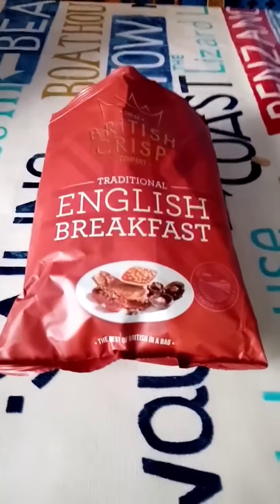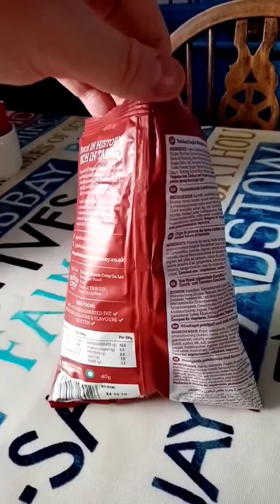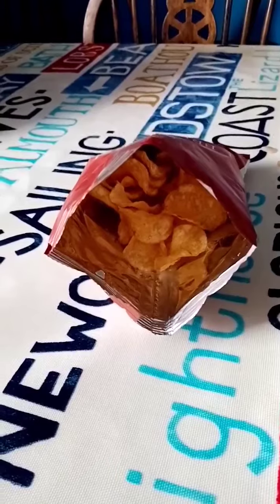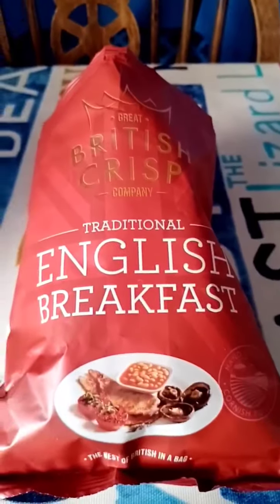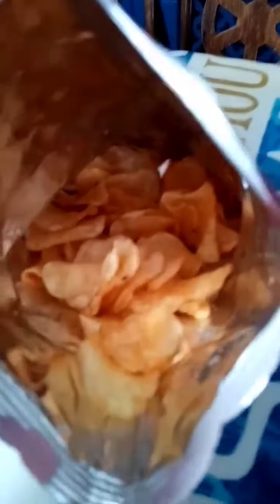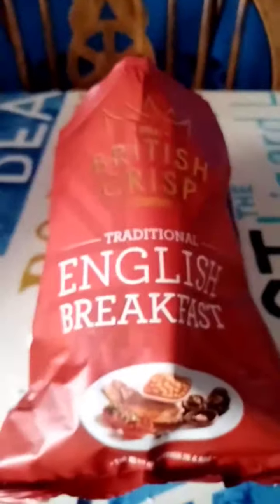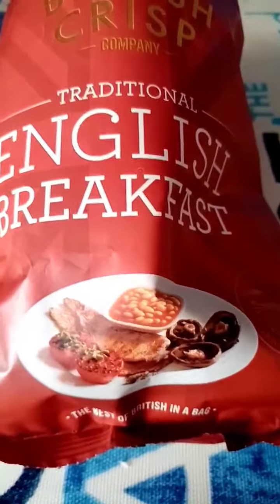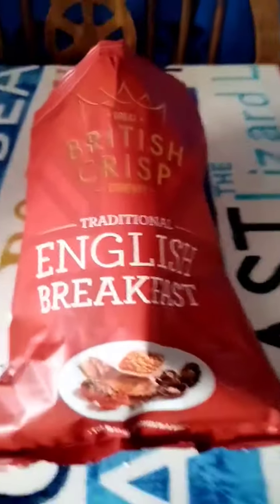A True Classic from the fault in Cornwall Enjoy